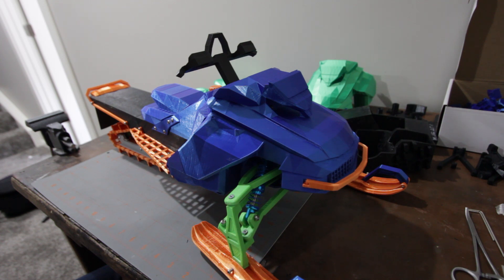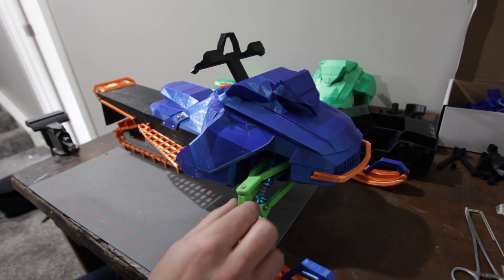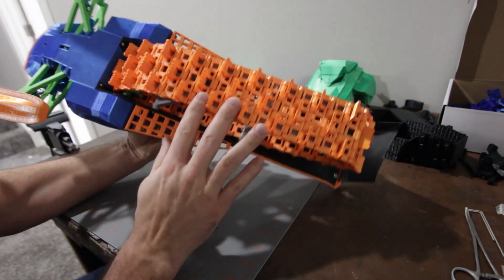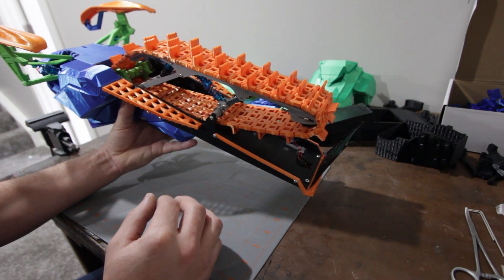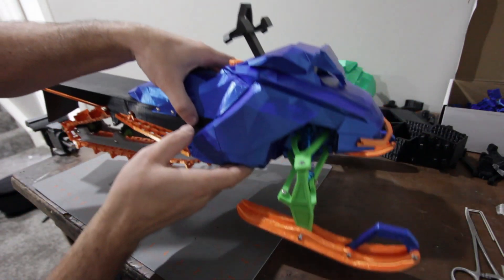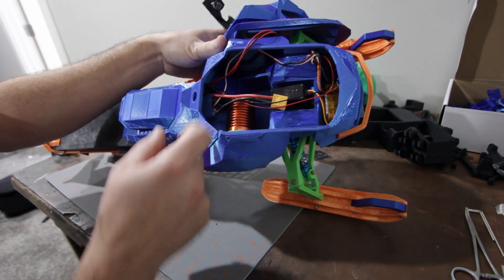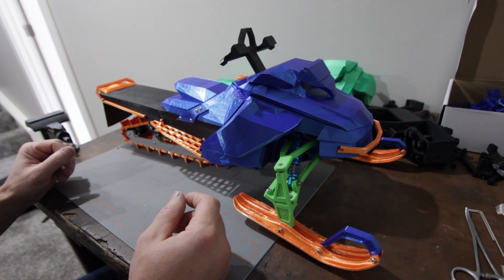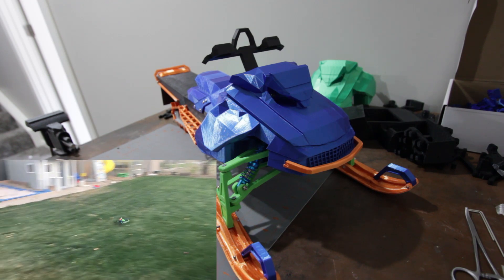SkeeRide - 3D Printed RC Snowmobile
This is a fully 3D printable RC snowmobile. I have been designing and tweaking it for a long time now and I think it's time to start sharing how it is going.
This was designed from the very beginning with easy assembly and minimal purchased parts as the goal. I think I have accomplished that goal. Everything is printed except for: Electronics, screws, bearings, and shocks. It can be printed on a print bed 200mm x 200 mm or larger. Most items do not need any supports but there are a few that will need some.
My plan is to sell the files at myminifactory. I hope to make the files affordable, but free isn't the plan right now. After I get some good testing in the snow I will make the files available for purchase.

Please join and contribute to this awesome hobby.

Many of the parts of my design are inspired from other snowmobile projects that I have seen. I have reached out to those that some of my work might resemble. Nothing in my design is a modified version of others work, All of it was hand made by me, but some may still resemble that of images I used for reference.

This list is to help you get an idea of the items you might consider for your build. You should do your own research.

60amp ESC
80amp ESC
120amp ESC
150amp ESC

Transmitter & Reciver 6 channel
Transmitter & Reciver 3 channel
Extra Recievers

Battery 3S Lipo 1500mah
Battery 3S Lipo 2200mah

6700zz Bearings 10 pack
6700zz Bearings 10 pack
6700zz Bearings 10 pack

Servo 20kg
Servo 20kg
Servo 20kg
Servo 20kg 4 pack

M3 screw assortment
M3 screw assortment

80mm shocks Blue
80mm shocks Orange
80mm shocks Blue
80mm shocks Black
80mm shocks Red
80mm shocks Red
80mm shocks Orange

55mm Shocks Blue
55mm Shocks Gray
55mm Shocks Black
55mm Shocks Red
55mm Shocks Gold

Traxxas Spur Gear 56T
Traxxas Spur Gear 54T
Traxxas Spur Gear 56T 3 pack
Traxxas Spur Gear 52T

LED lights (5mm front, 3mm back)

3D Printers
Ender 3 Pro
Ender 3 V2
Ender 3
Ender 3 Max
Ender 5 Plus

PLA Filament
Neon Green

TPU Filament